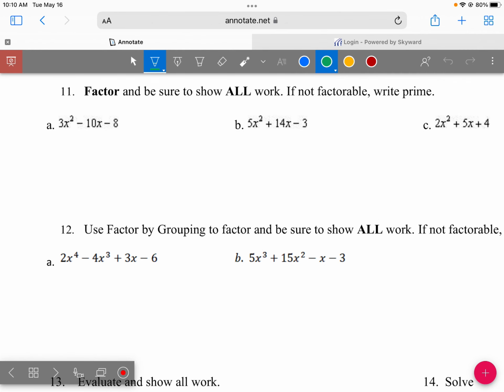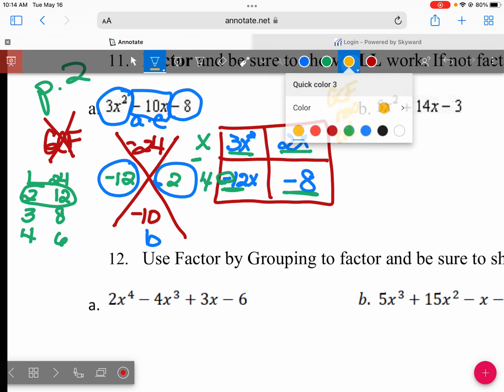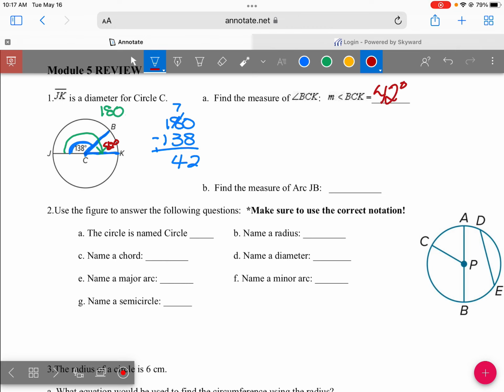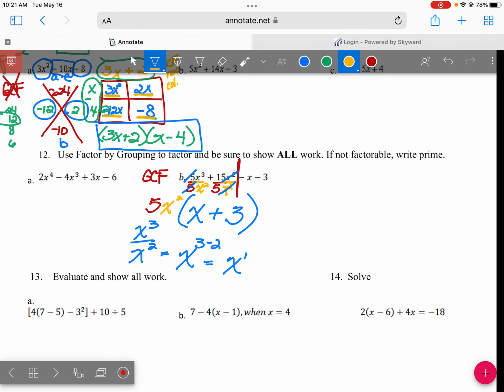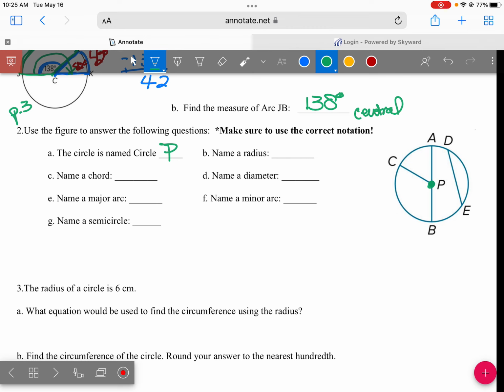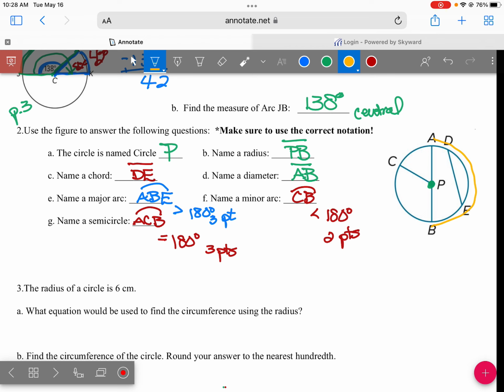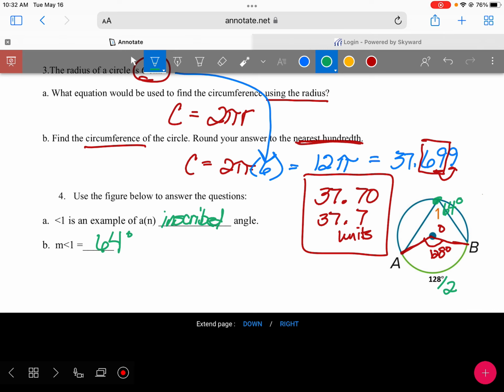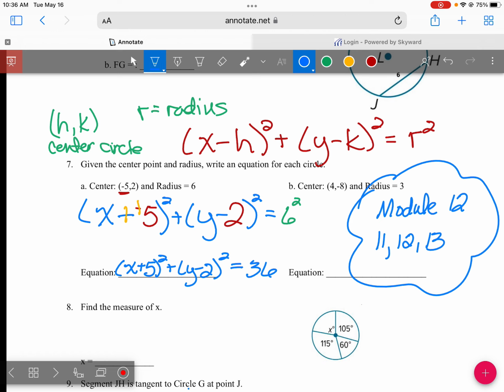Day 2 Review 4th period